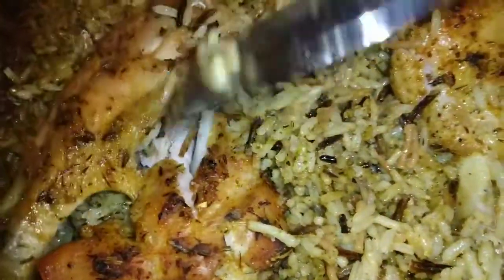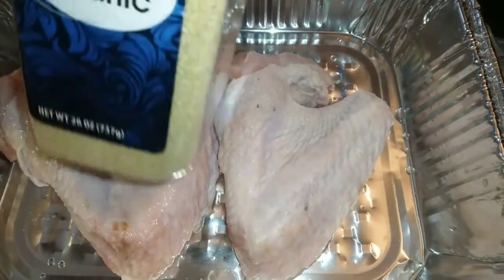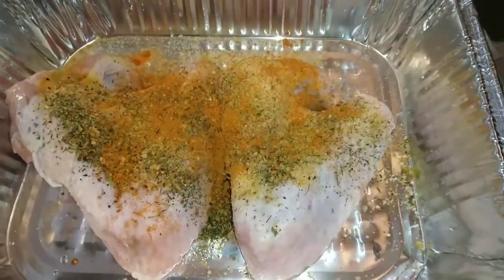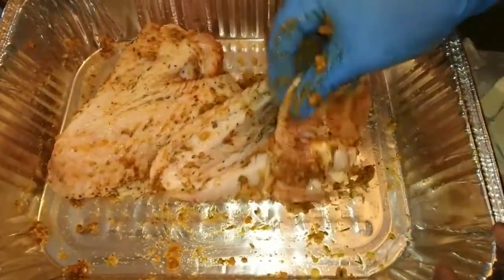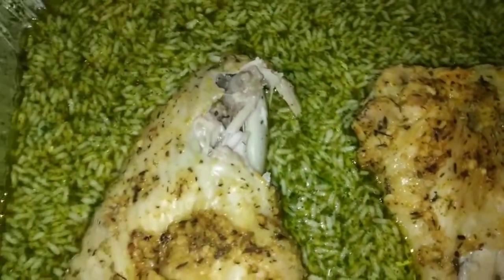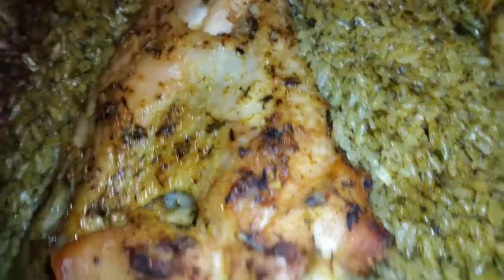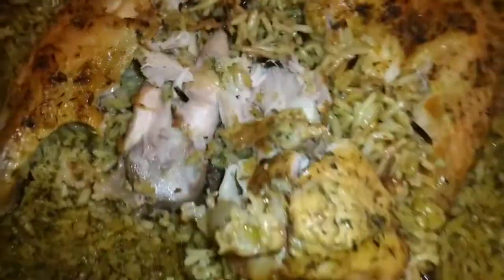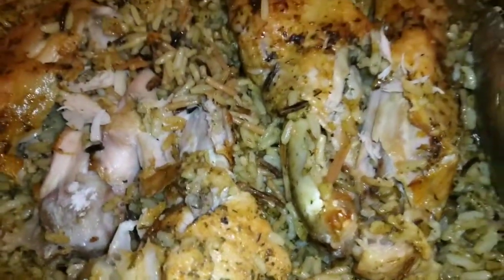Garlic & Herb Butter Roasted Turkey Wings•YaYa's Catering•Simple One Pot Dishes 💜